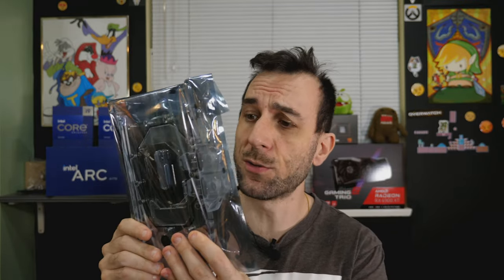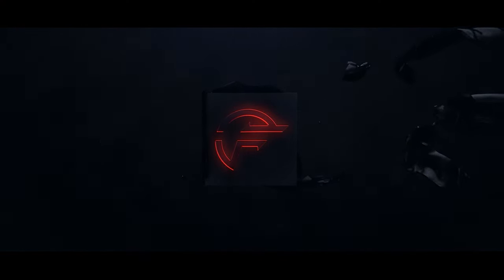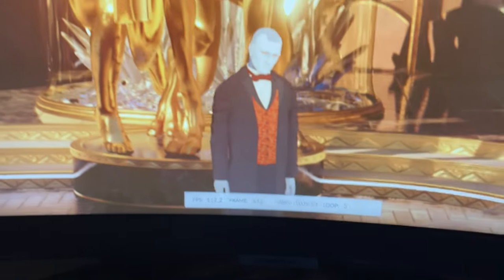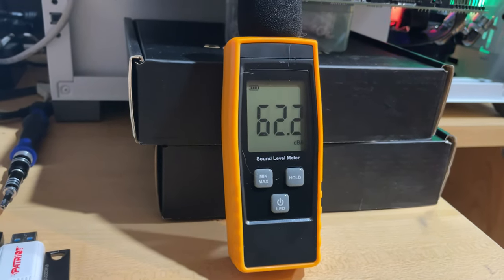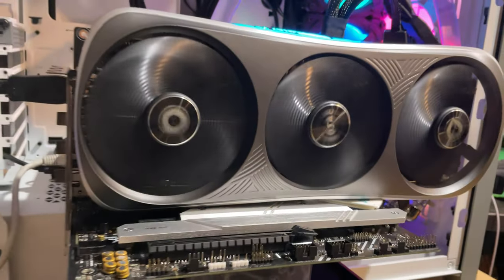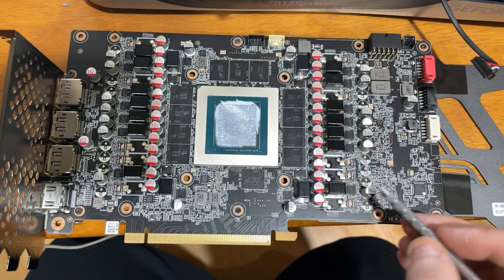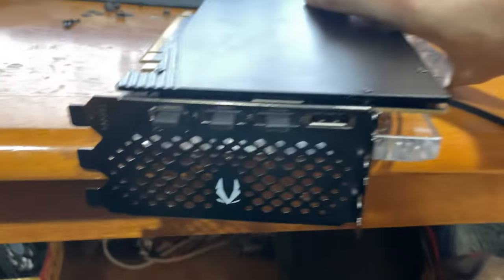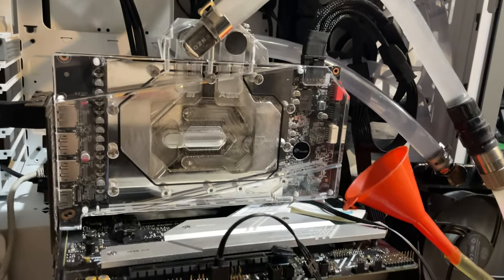Water Cooling an RTX 4090!! 😱😱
Waterblock Install + Performance + Temps Results